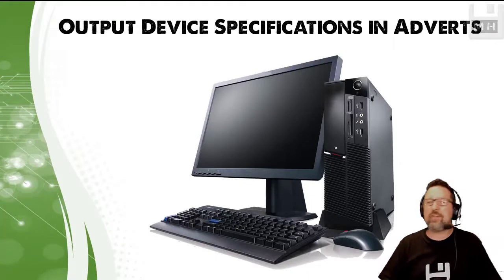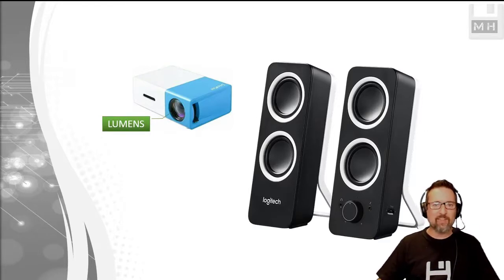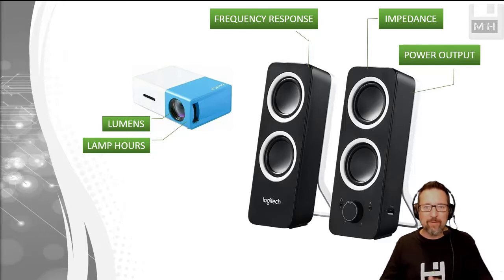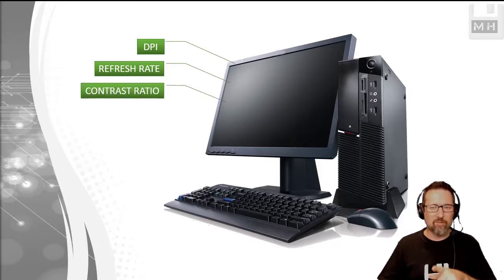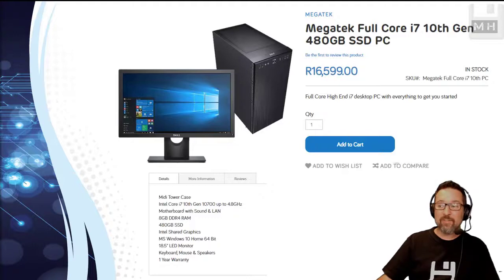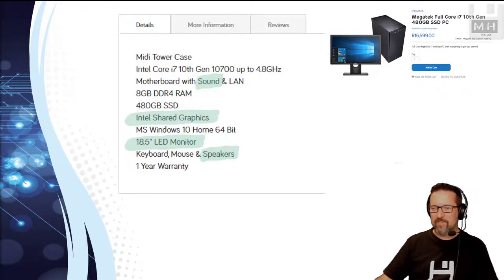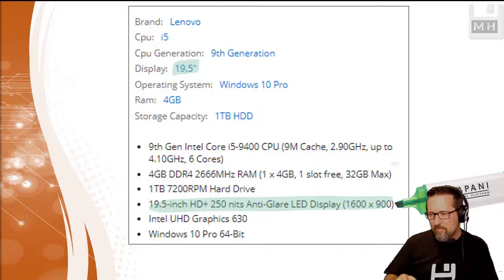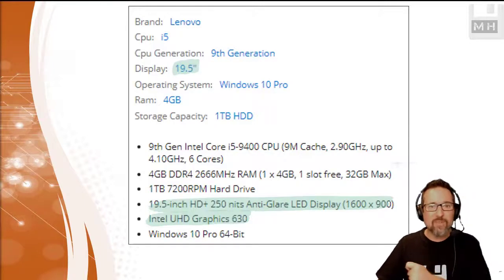Level 2 Hardware Lesson 14: Output device specifications in adverts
Output device specifications in adverts. Monitors and audio

0:00 Intro
0:43 Projectors and Speakers
2:02 Monitor specs
2:52 Advert 1
4:09 Advert 2